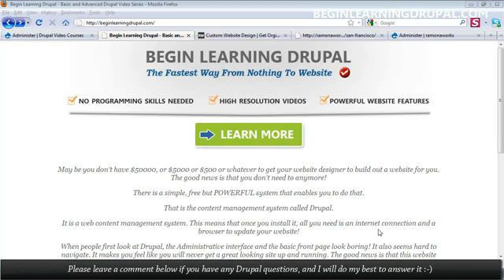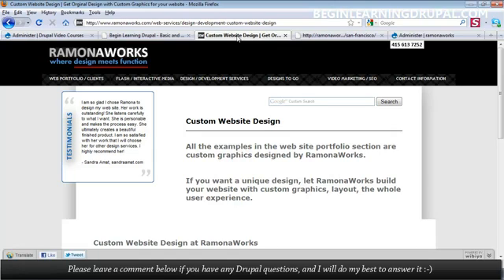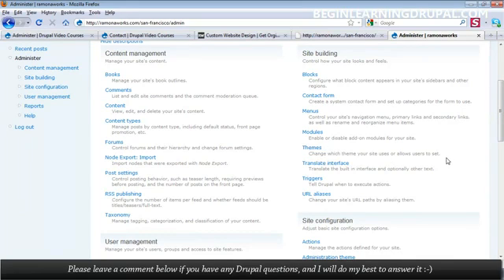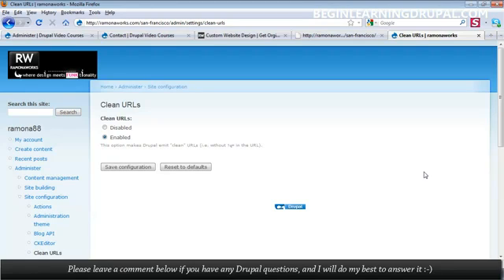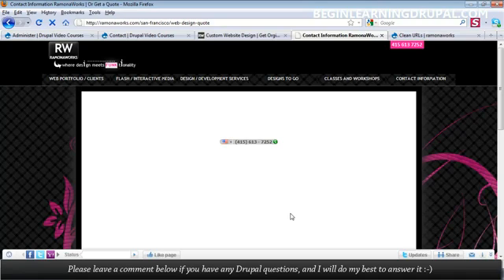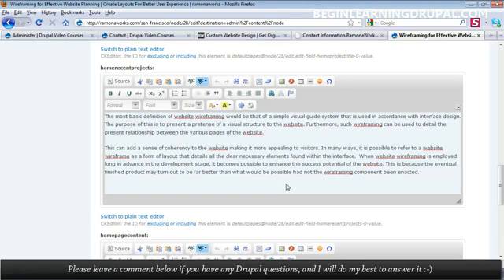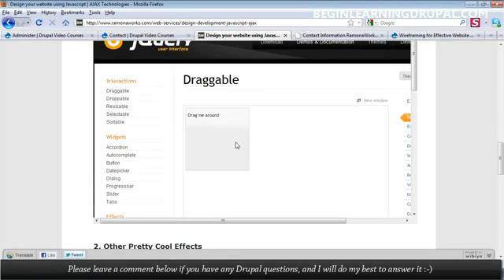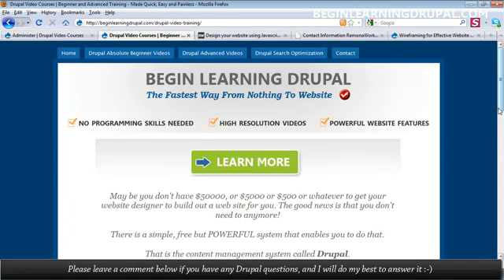Begin Learning Drupal - Step by Step - Beginner and Advanced Tutorials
Drupal is not as hard as it looks. I'm a Drupal Design Developer that currently teaches Drupal in my spare time to business owners that have no programming or design experience. I have helped them use Drupal the easy way. So I figured why not put these videos online.